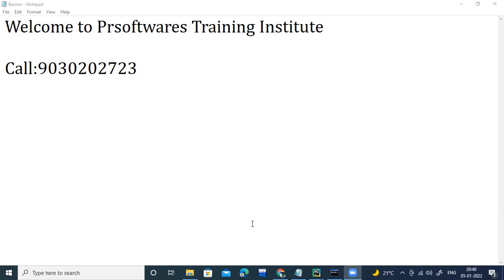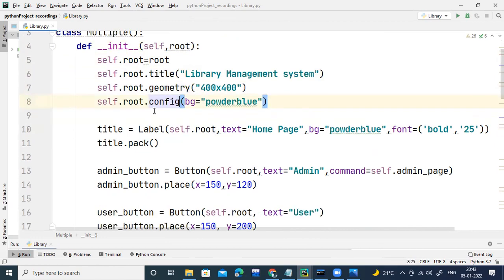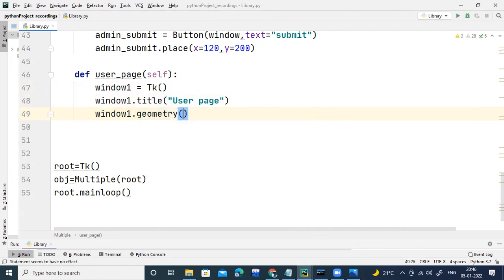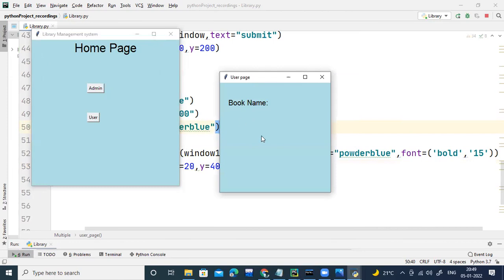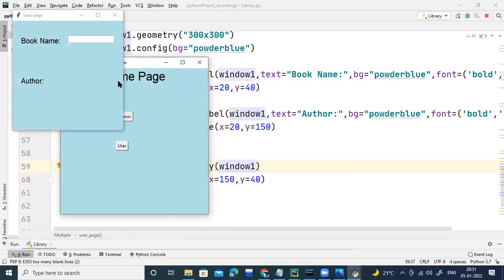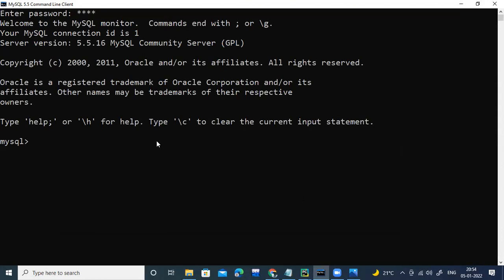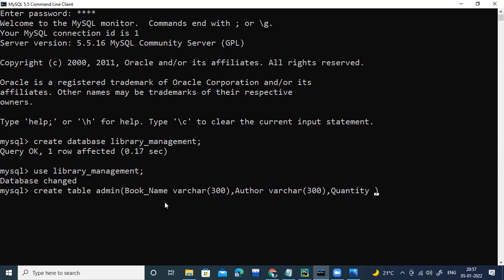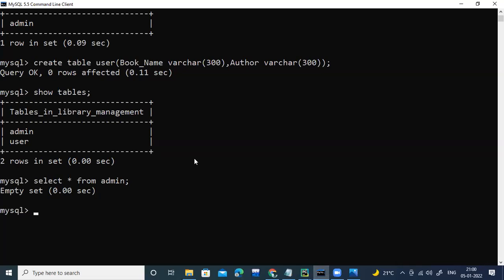Library Management system in python Gui part 2 |Prsoftwares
In this video, we are going to learn about Library Management System i.e how to create a database.

1. C
2. C++
3. Java
4. Python
5. Data Science
6. Django
Address: Sai Towers, Indira Nagar, Dilsukhnagar, Hyderabad, Telangana